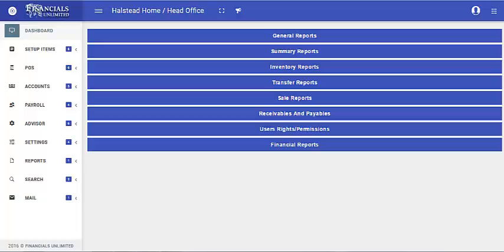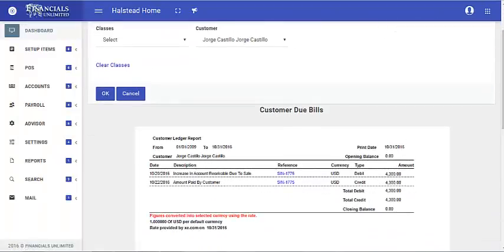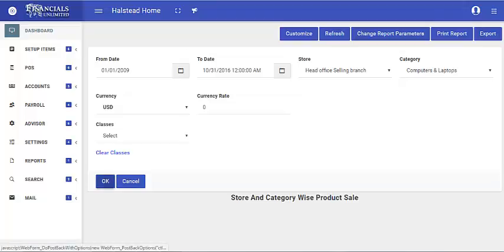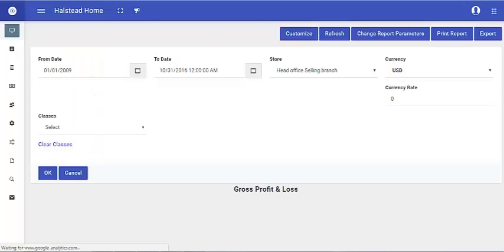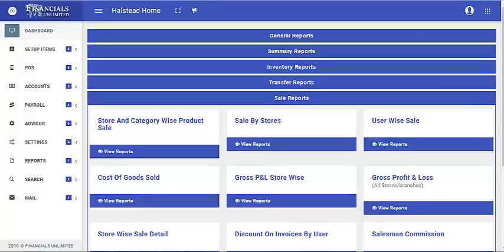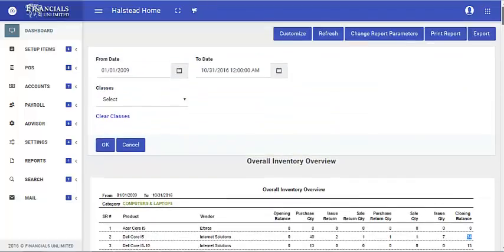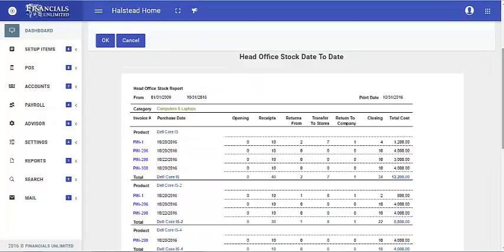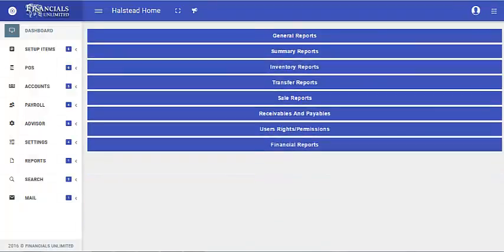29 Generate POS and Other reports in financials Unlimited FU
how to generate POS  and other reports in finanacials unlimited FU